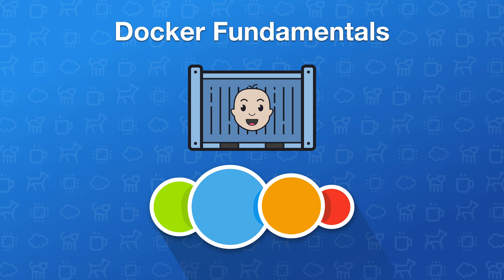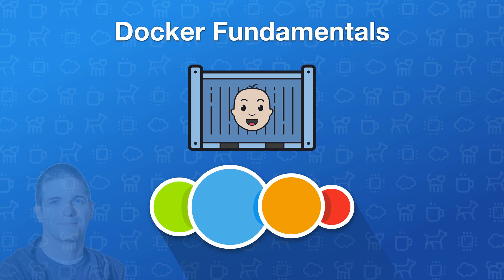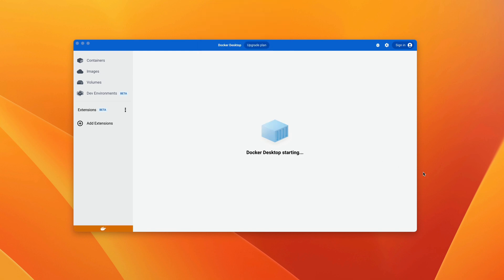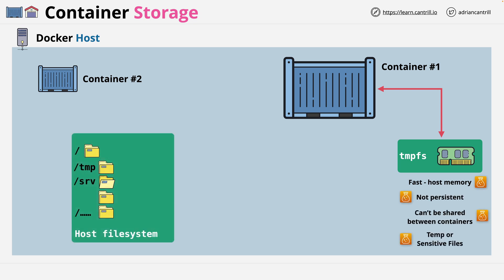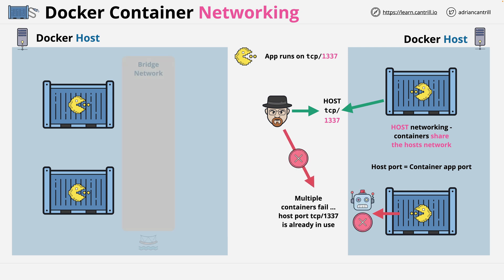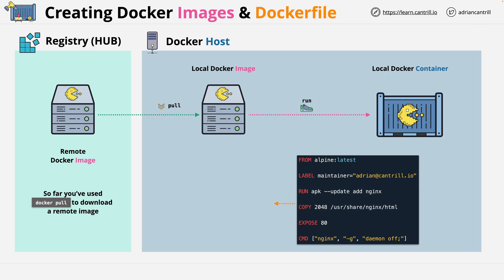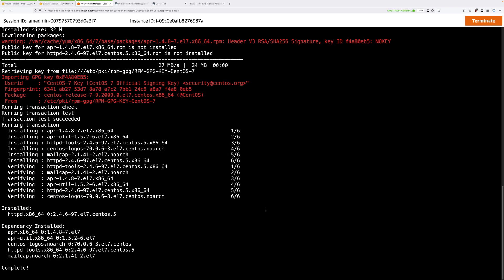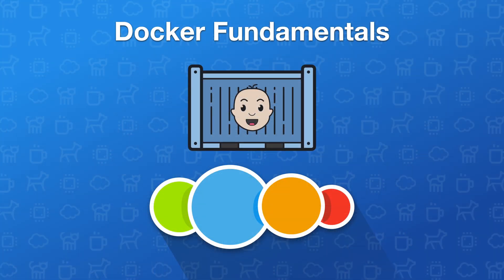Free Docker Fundamentals Course - Introduction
Welcome to our Docker Fundamentals course! This course is designed to provide a comprehensive introduction to the world of Docker and containerization. The course is completely free and always updated to ensure you have the most current information and techniques at your fingertips.

Docker is quickly becoming a must-have skill for anyone working in technology, and our course is the perfect way to get started. We cover all the basics of Docker, including installation, containerization, and deployment. You will learn via theory and fun practical lessons all done in a visually heavy way.

This course is perfect for anyone looking to learn the basics of Docker, from developers and administrators to IT professionals and students. Whether you're new to the world of docker or looking to refresh your knowledge, our course has something for you.

And the best part is that it's completely free. We believe that foundational education should be accessible to everyone, and this course is no exception.

So why wait? Sign up for our Docker 101 course today and start learning the basics of Docker and containerization. With our premium, visually heavy, and always-updated course, you'll have everything you need to get started with Docker and take your career to the next level.

SUITABLE FOR

    IT newcomers or anyone looking to change careers.
    Experienced Engineers or Consultants
    IT Managers looking to understand their platforms and Environments
    Project Managers running or involved with Docker Projects